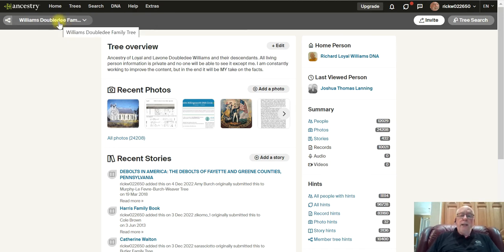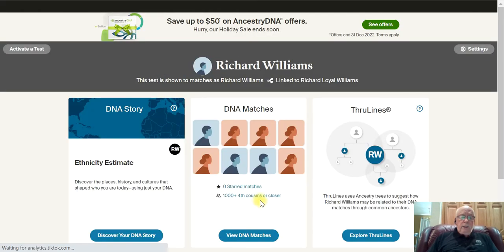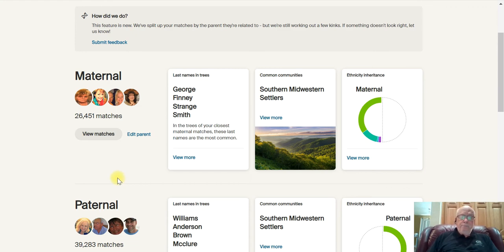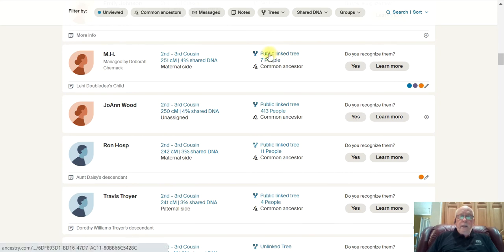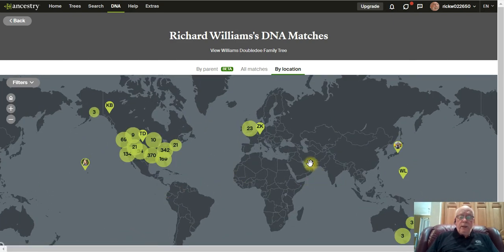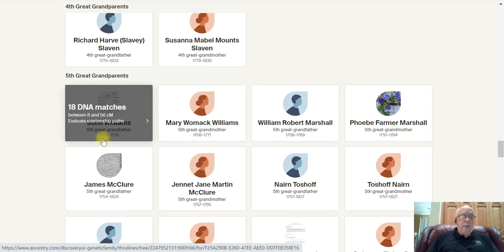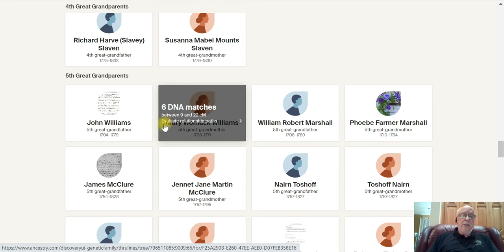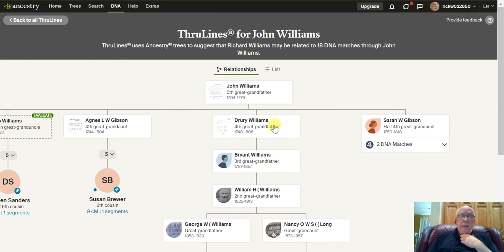How to explore Williams-Doubledee DNA and Thrulines data on Ancestry.com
Instructive Video on use of Ancestry.com Tree:  Williams-Doubledee Family.  DNA and Relationships to our combined Tree from the perspective of Richard Loyal Williams DNA